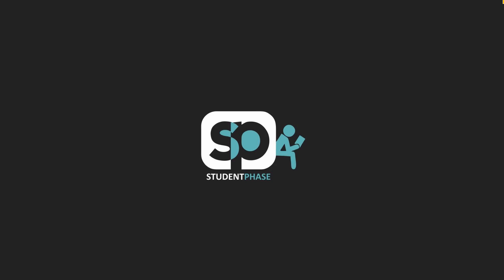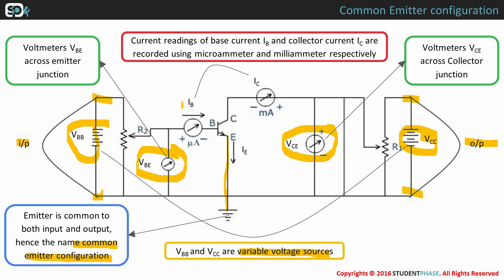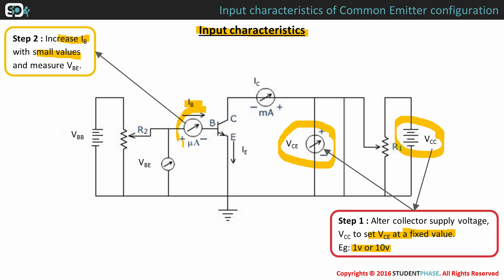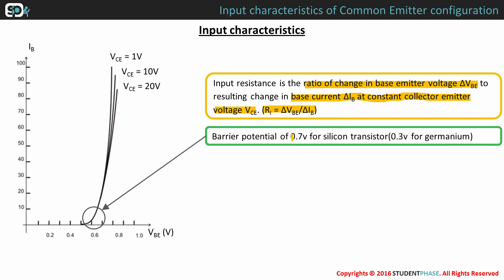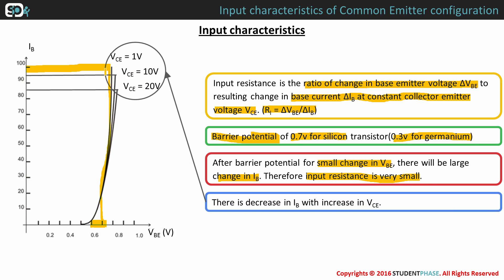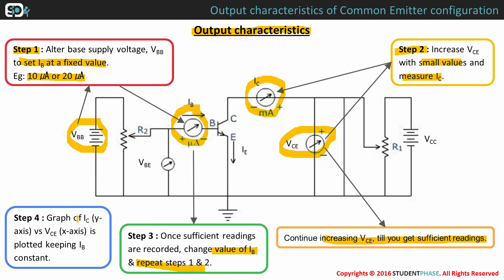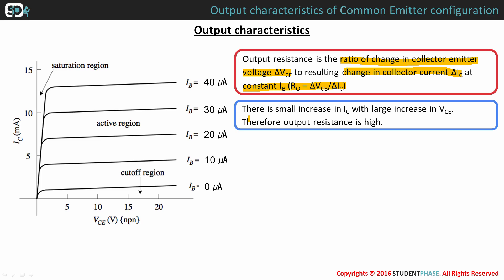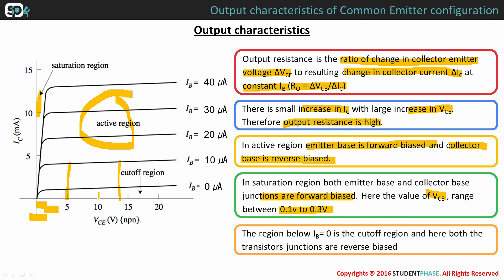Common Emitter configuration of a transistor and its Input-Output characteristics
This video has the explanation for:

1) What is Common Emitter (CE) Configuration of a transistor
2) Input Characteristics of Common Emitter (CE) Configuration of a transistor
3) Output Characteristics of Common Emitter (CE) Configuration of a transistor

Graphical and circuit diagram explanation of both Input and Output Characteristics of Common Emitter (CE) Configuration of a transistor.